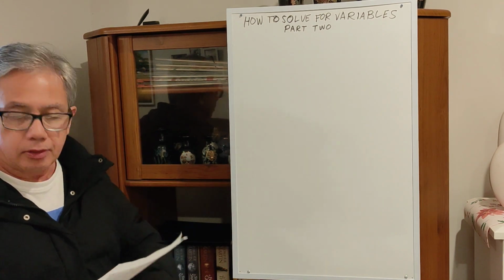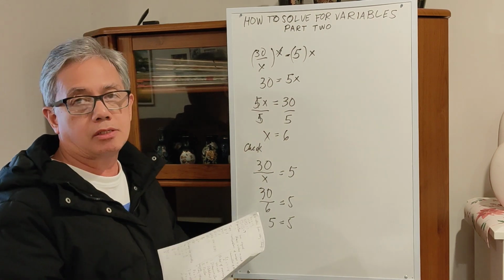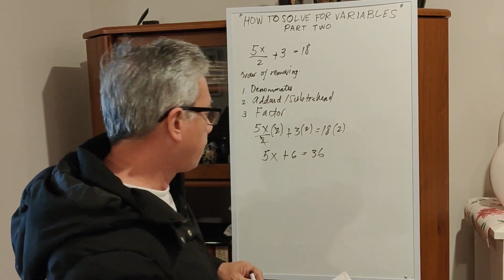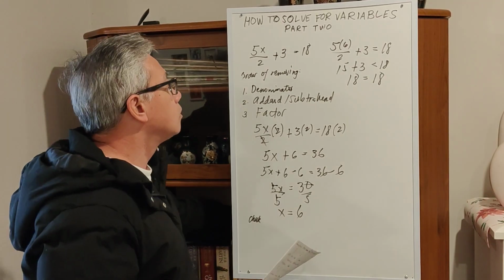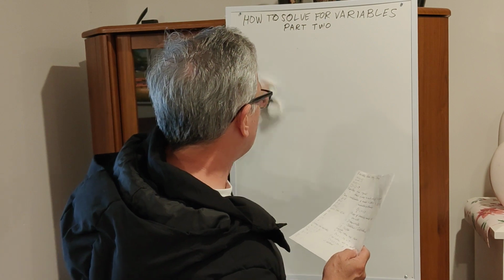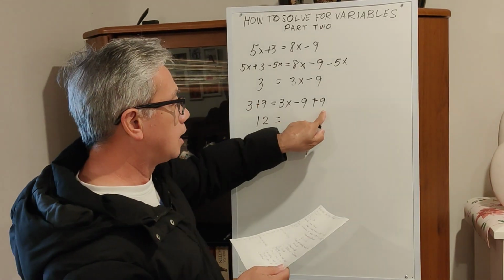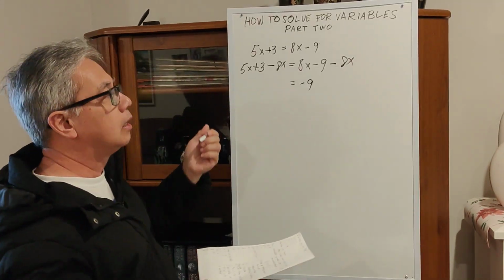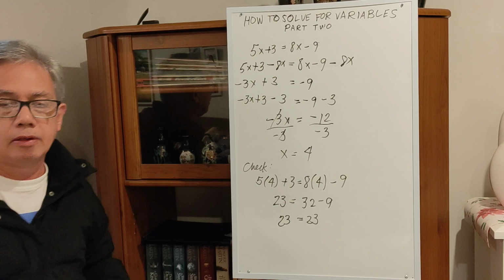Variables More Complicated Examples (Part 2)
How to solve if the variable is in the denominator. How to solve if there are a combination of factors, denominators and other terms included with the variables. How to solve if there are two variables on either side of the equal sign. All processes are solved using logic so that the student will find an easy method to use. It includes check to see if the answers are correct.